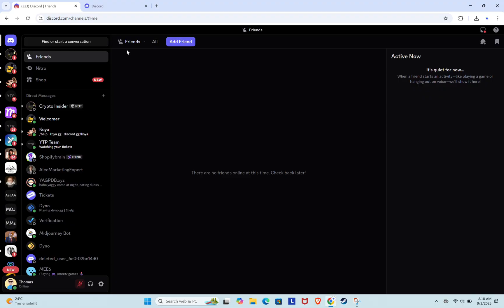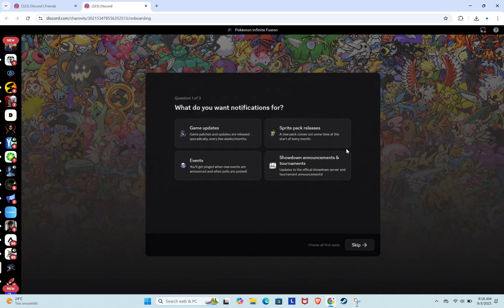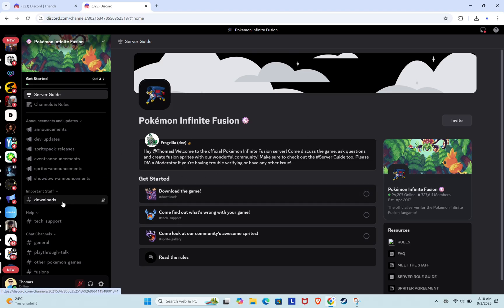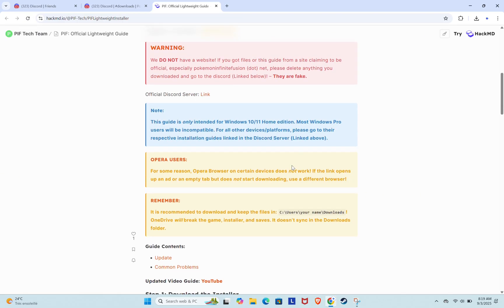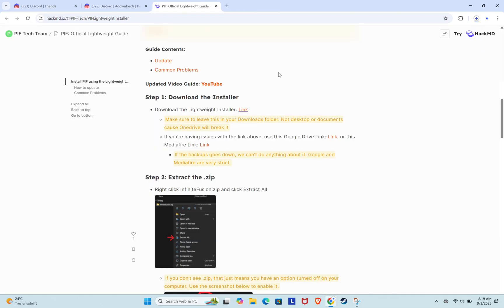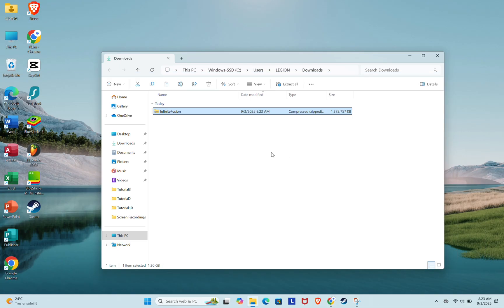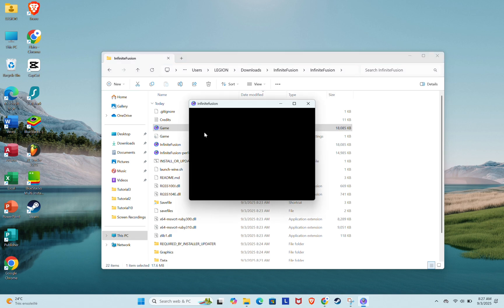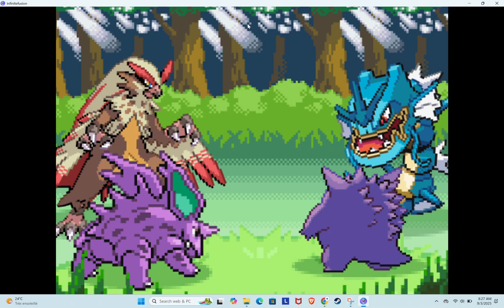How To Download and Install Pokémon Infinite Fusion on PC or Laptop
In this tutorial, I’ll show you step by step how to download and install Pokémon Infinite Fusion on your PC or laptop.